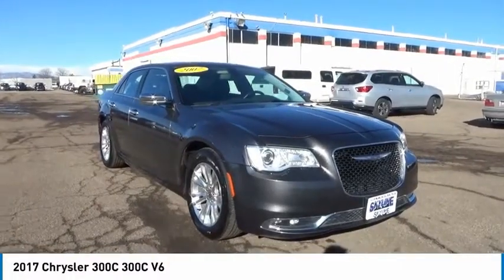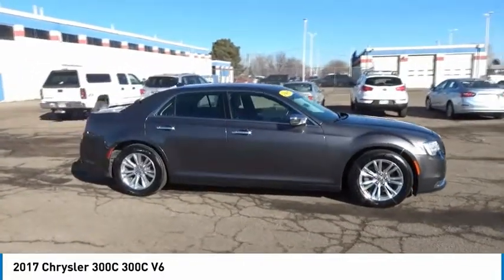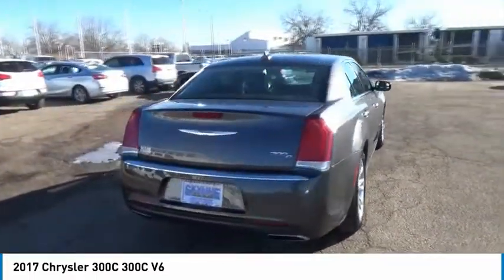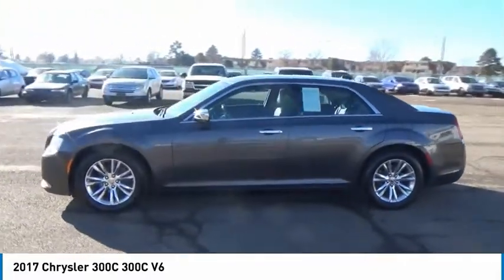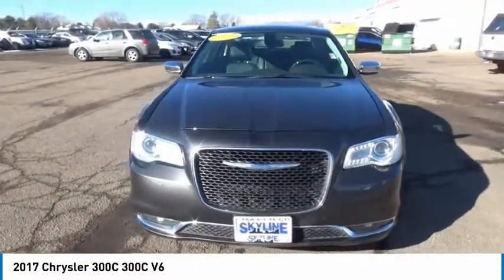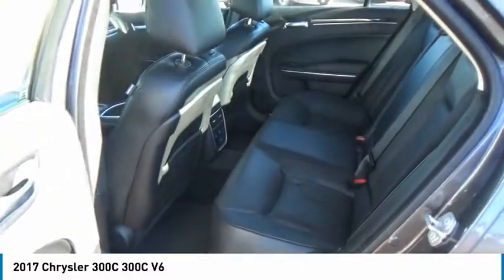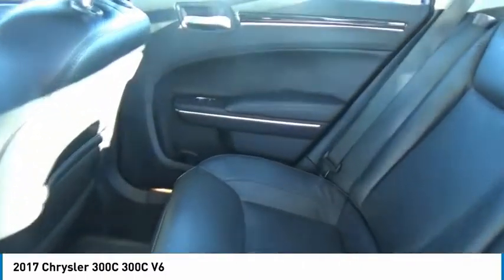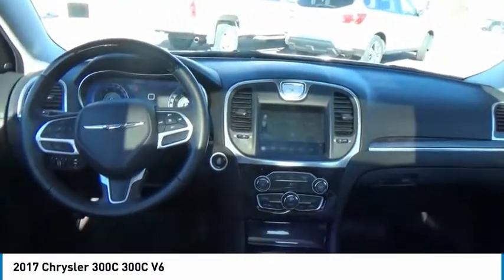2017 Chrysler 300C Denver CO 17678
2017 Chrysler 300C 300C V6

Skyline Mitsubishi
2040 W 104th Ave